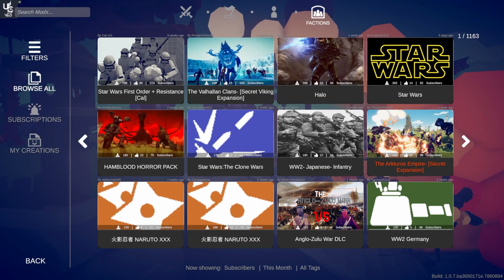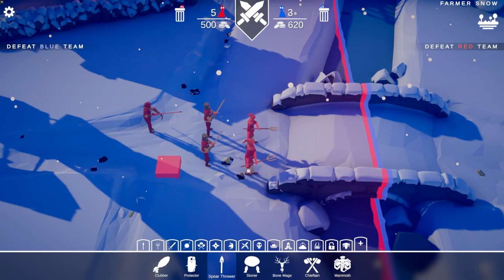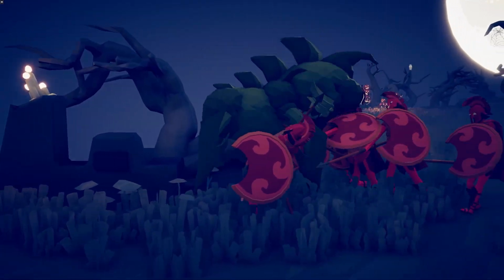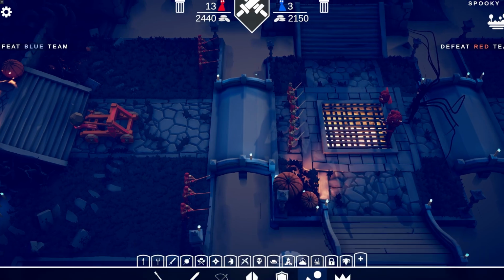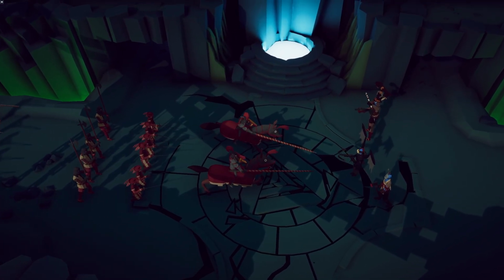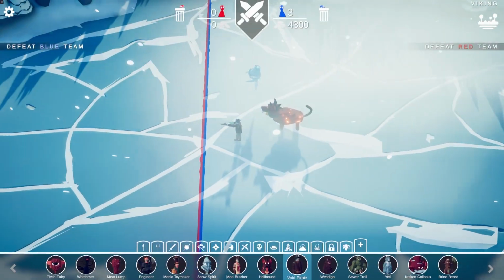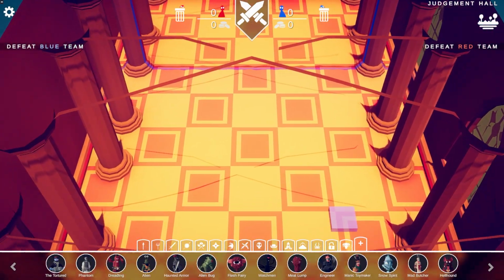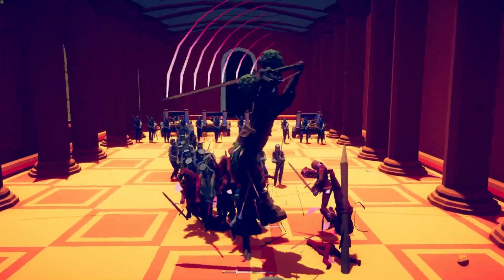This *NEW* TABS Faction is INSANE!